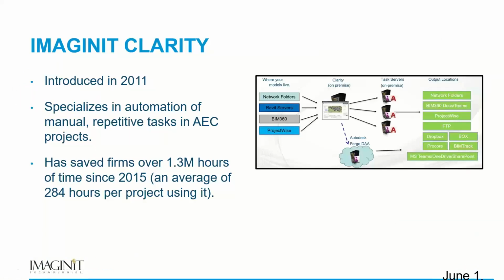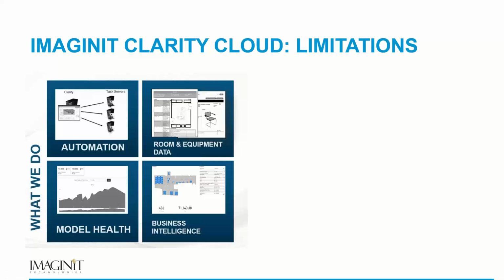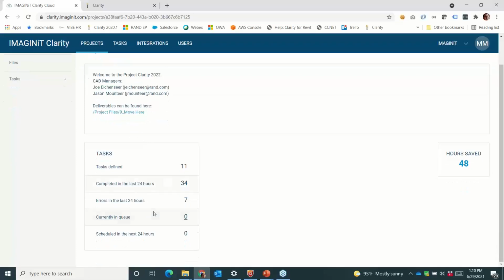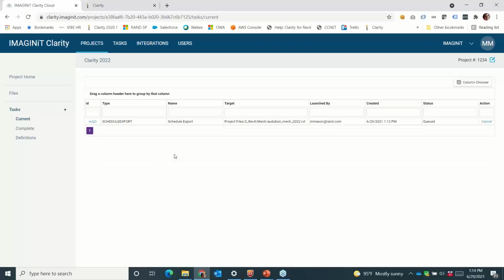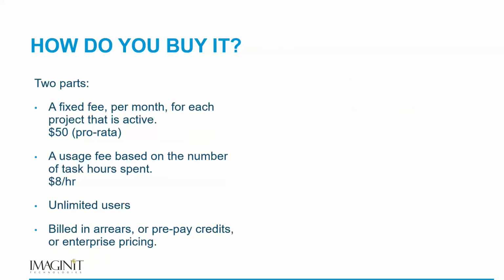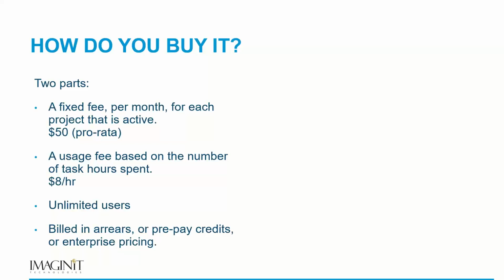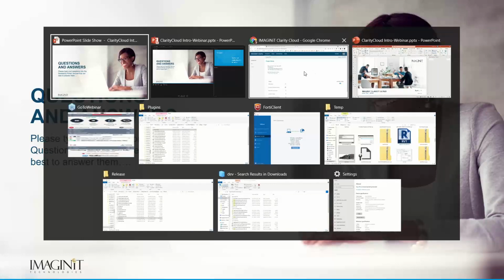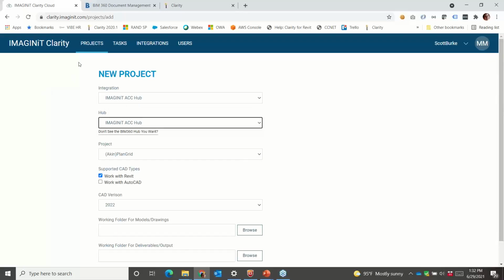Introducing IMAGINiT Clarity Cloud a Fully Hosted Automation Platform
In this session, our Clarity Cloud expert Matt Mason introduces the launch of IMAGINiT Clarity Cloud a fully hosted automation platform that saves time and energy on your teams’ projects.